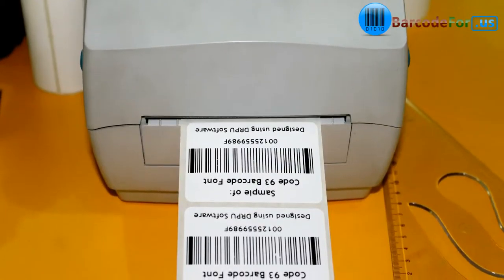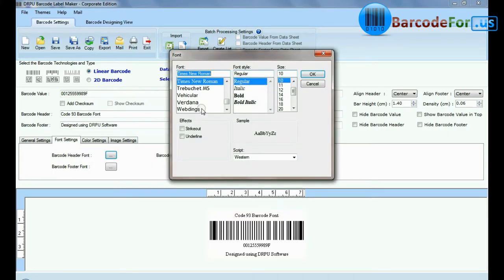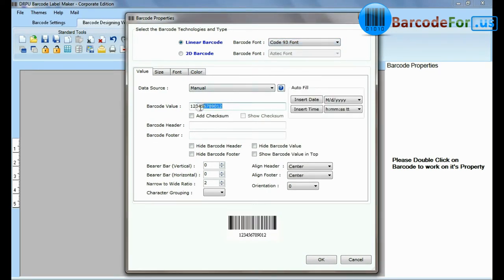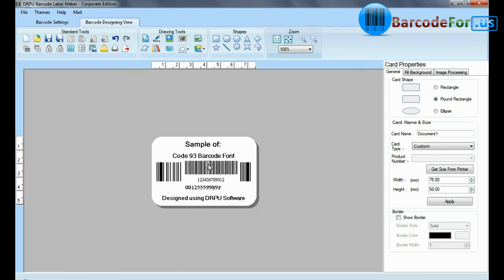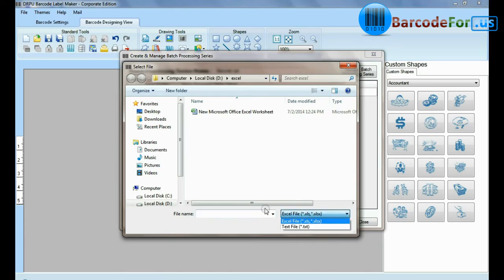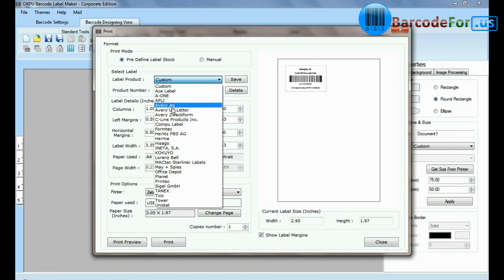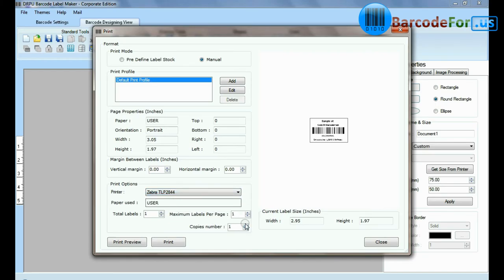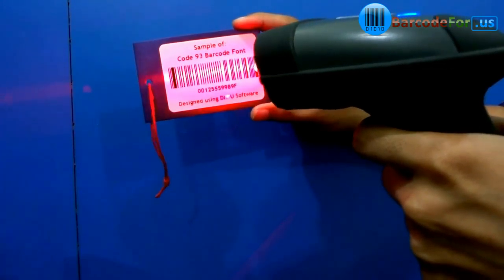How to Generate Barcode Labels using Code 93 Font using DRPU ID Card Maker Software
This Demonstrative video is about how to generate barcode labels using Code 93 Font using DRPU ID Card Maker Software. Application enables user with the feature to design barcode labels either by using Barcode Settings or Barcode Designing View Panel. Software offers facility to print your created barcode labels by using print settings.